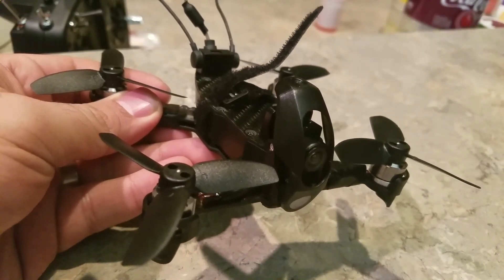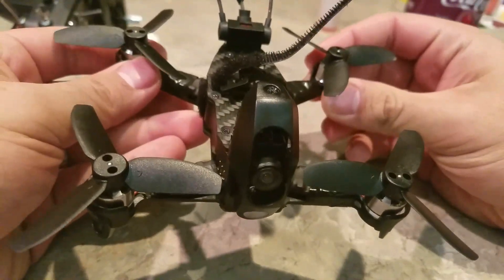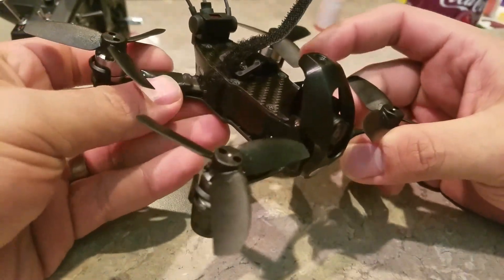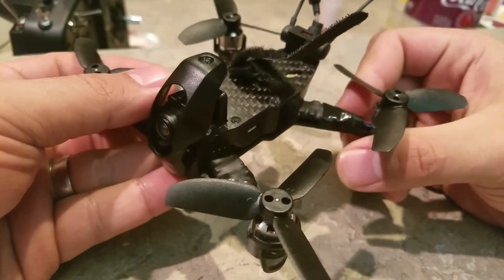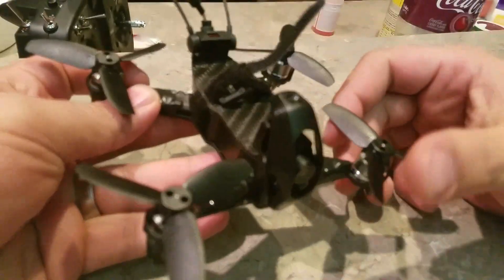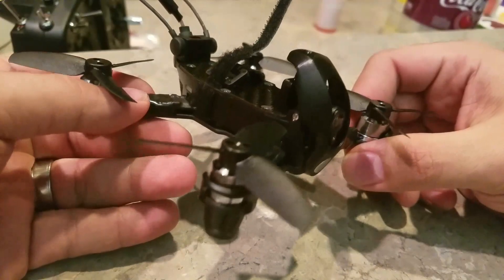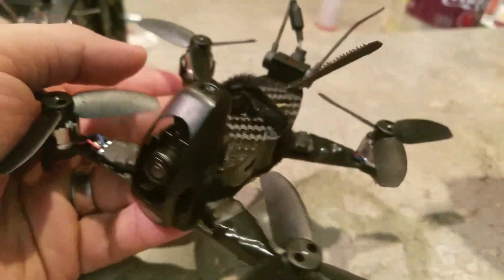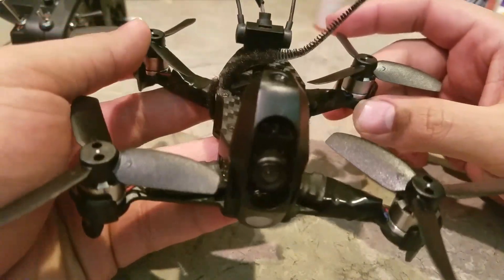WALKERA RODEO 110 AVAILABLE NOW FROM USA!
Flying Life logos created by Alex Martinez